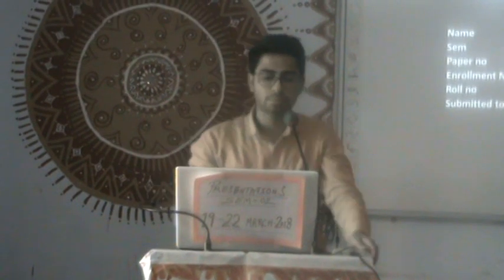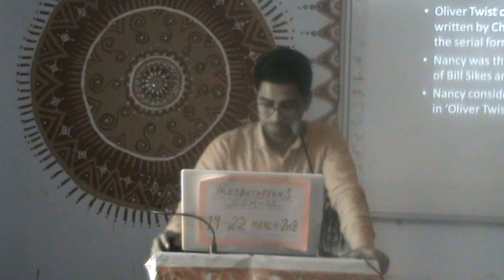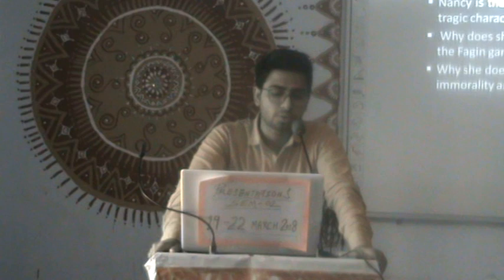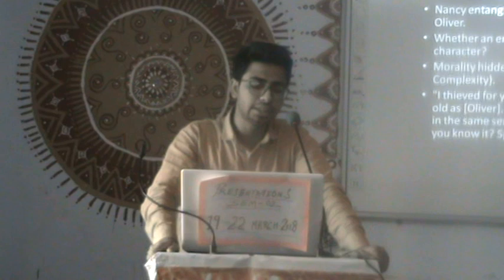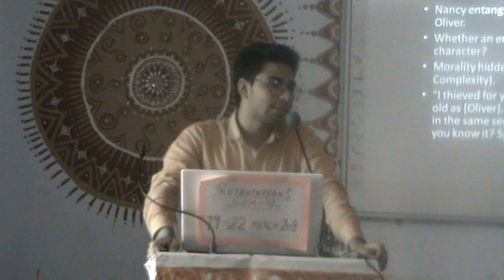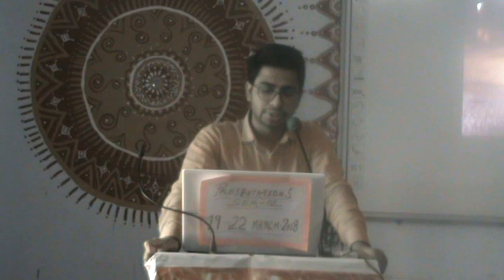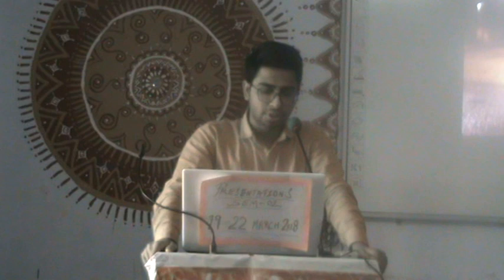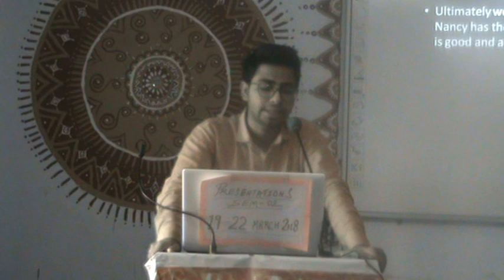Character of Nancy in 'Oliver Twist'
This presentation video is about the character of Nancy in the novel 'Oliver Twist' by Charles Dickens.